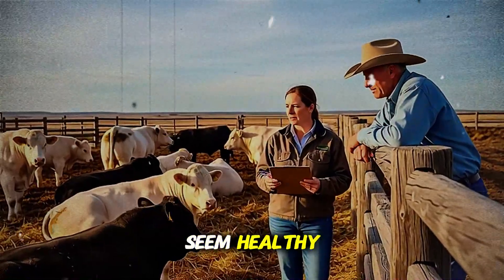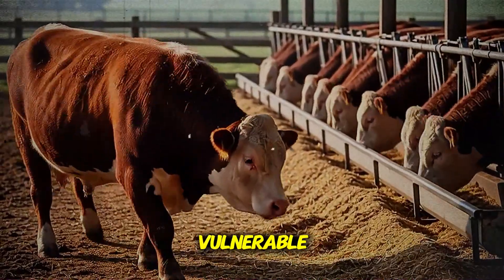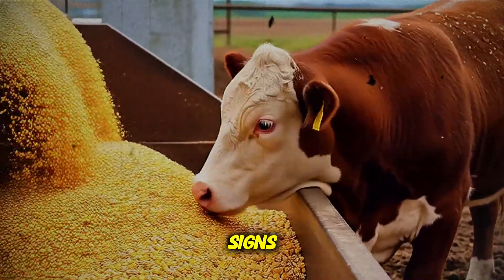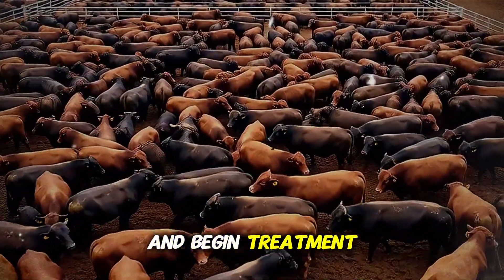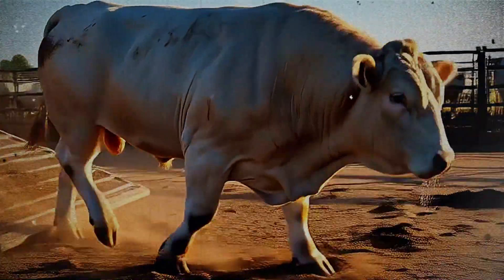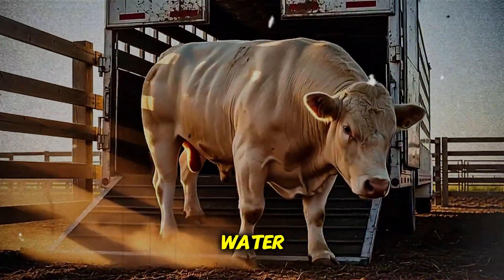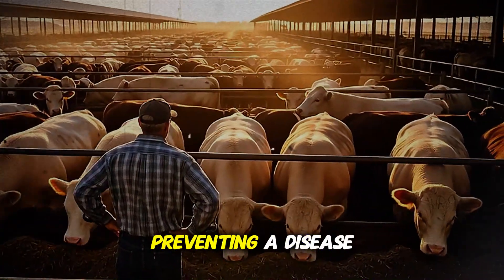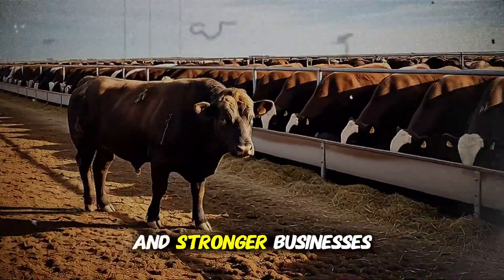Deadly Disease in Fattening Cattle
Bovine Respiratory Disease (BRD), also known as Shipping Fever, is the most common and deadly threat to fattening cattle. In this video, you’ll learn how BRD silently spreads through feedlots, the early warning signs to watch for, and proven prevention strategies to protect your herd and your investment. Discover pre-conditioning, quarantine, stress-reduction, and vet-backed health protocols that save time, money, and cattle. Keep your operation strong, healthy, and profitable with these science-based tips for managing and preventing BRD.

Thank you for watching: Bovine Respiratory Disease, BRD in cattle, Shipping Fever, deadly cattle diseases, fattening cattle health, cattle disease prevention, feedlot cattle management, cattle quarantine protocols, preconditioning cattle, low stress cattle handling, cattle vaccination programs, livestock biosecurity, early signs of BRD, prevent cattle pneumonia, cattle transport stress management, feedlot disease control, profitable cattle farming, cattle veterinary care, healthy cattle feedlot, managing cattle immunity